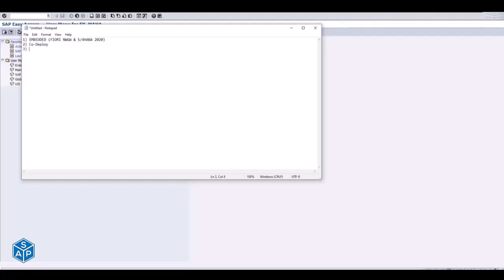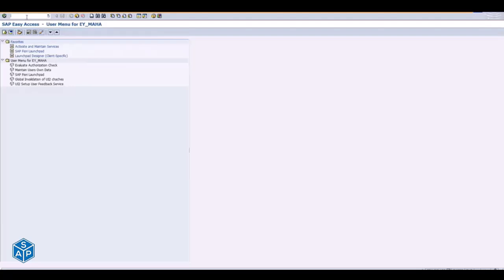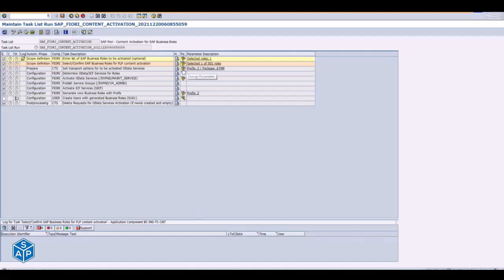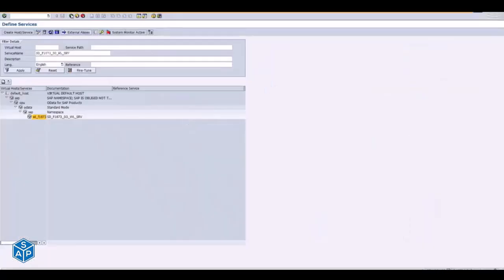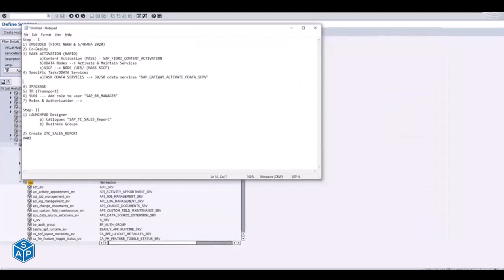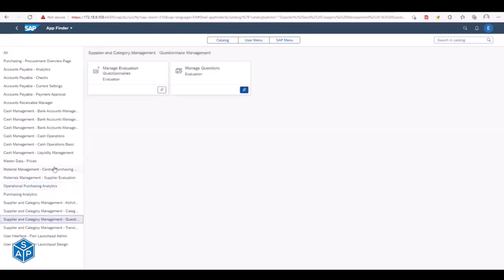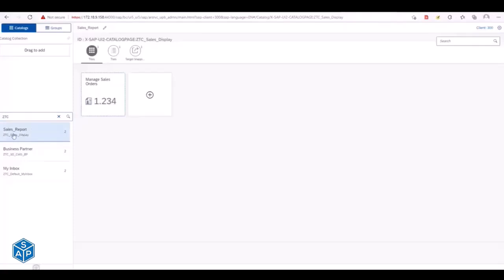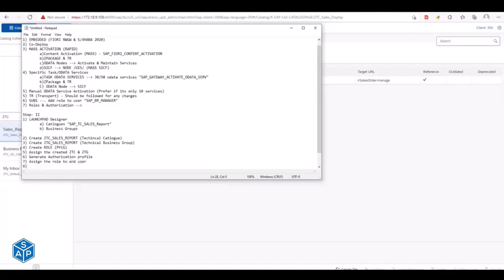SAP Fiori Activation || Fiori APP Activation || SAP Fiori Application Activation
SAP Fiori APP Activation || Fiori APP Activation  || SAP Fiori Application Activation